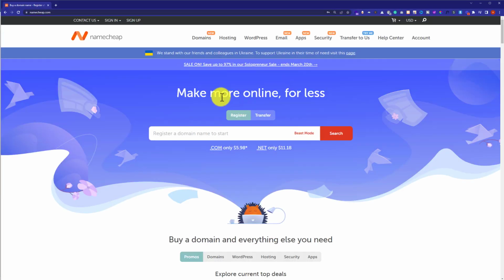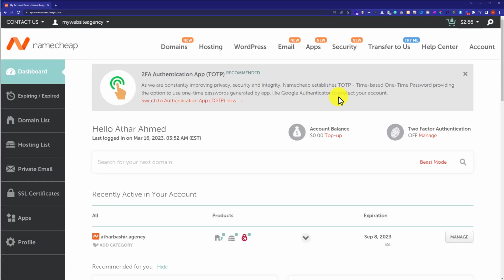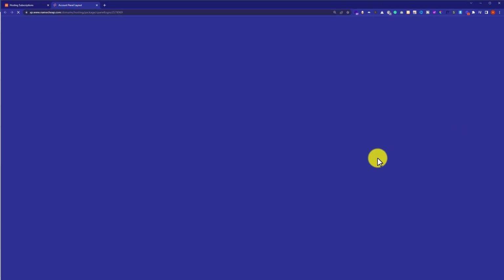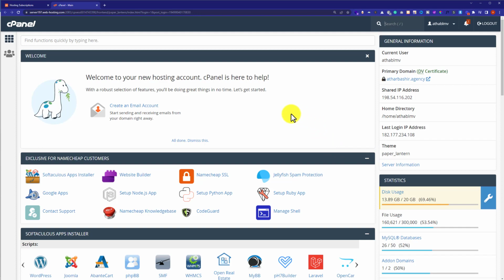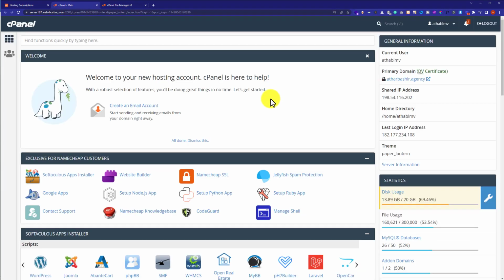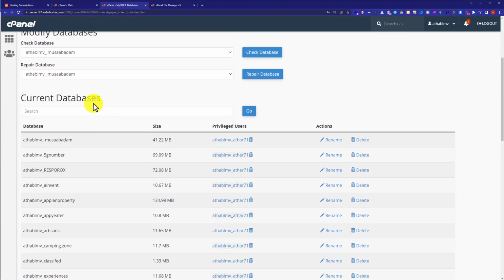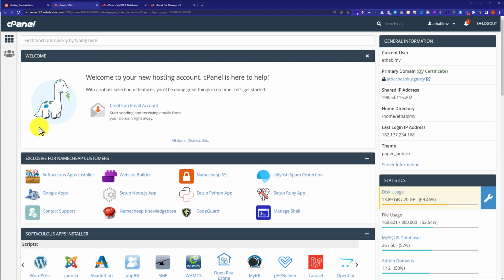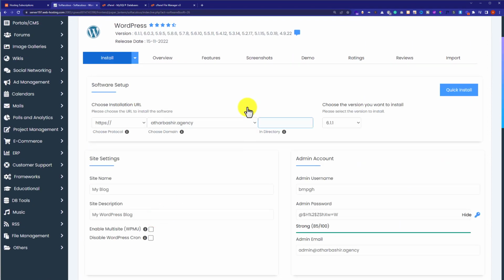How To Use Namecheap Cpanel 2026 | How To Login Namecheap Cpanel | Access Namecheap Cpanel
Welcome to our tutorial on how to access and use Namecheap cPanel! In this video, I'll video I will show you step by step how to login Namecheap cpanel in 2026 and how to use Namecheap cpanel. With my easy-to-follow instructions, you'll be able to access Namecheap's cPanel like a pro in no time.

In This Video Tutorial You’ll Learn:

1. How To Use Namecheap Cpanel
2. How To Login Namecheap Cpanel
3. How To Access Cpanel In Namecheap